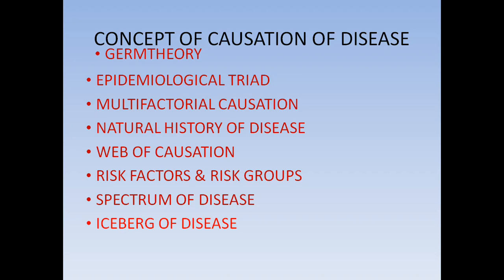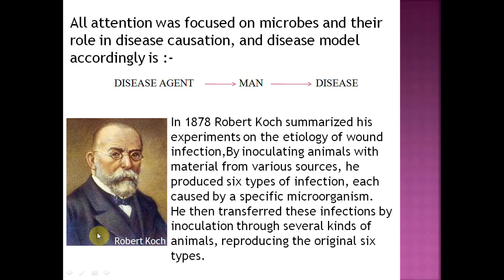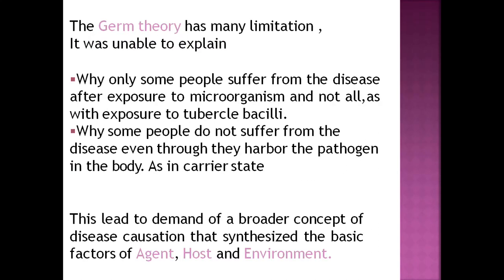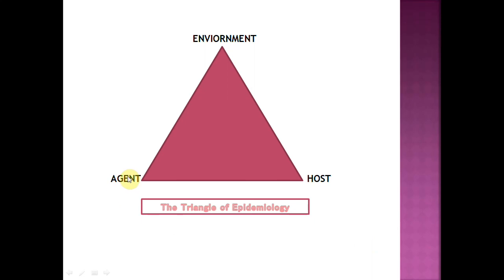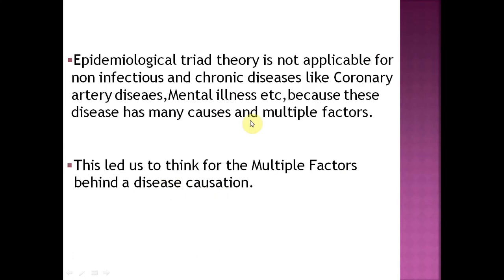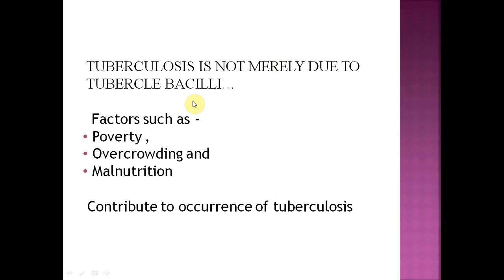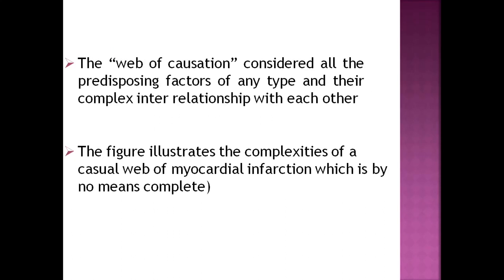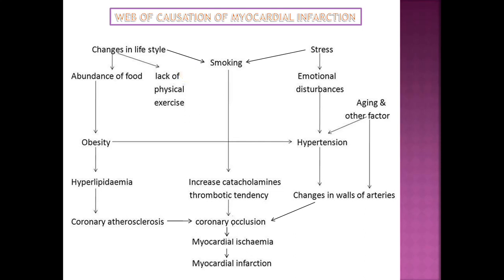CONCEPT OF CAUSATION- GERM THEORY/EPIDEMIOLOGICAL TRIAD/ MULTIFACTORIAL CAUSATION / WEB OF CAUSATION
Concepts of causation. How the disease were explained by supernatural theory later followed by scientific theory of Germ theory in 'Golden era' of bacteriology by Robert Koch. Epidemiological triad, multifactorial causation and Web of causation explained the various chronic and life style diseases.Watch the video to get thorough idea of concepts of causation

2)Oral medicine & Radilology

3)Oral pathology

4)Pedodontics

5)Orthodontics

6)Public health dentistry

References-
1)ESSENTIAL OF PUBLIC HEALTH DENTISTRY. SOBEN PETER, 5th edition

2)TEXTBOOK OF PREVENTIVE  AND COMMUNITY DENTISTRY. SS HIREMATH, 2nd edition

3)PARK TEXTBOOK OF PREVENTIVE AMD SOCIAL MEDICINE. K PARK, 22nd EDITION